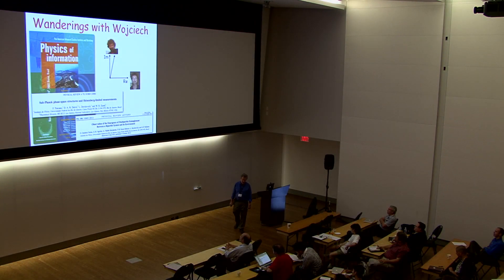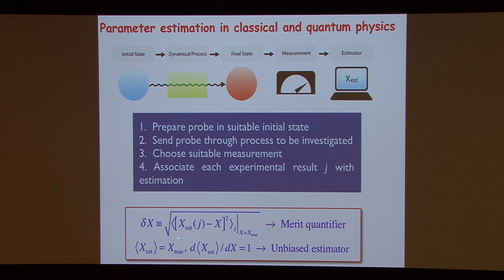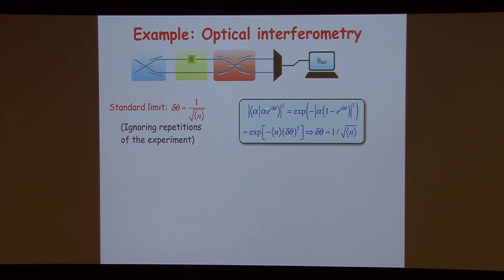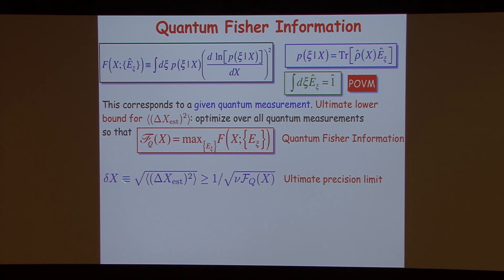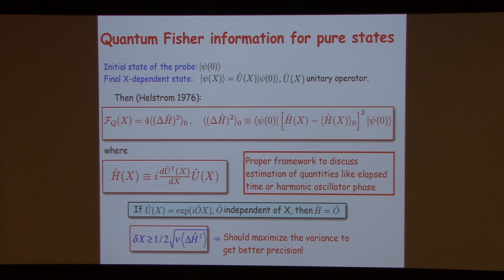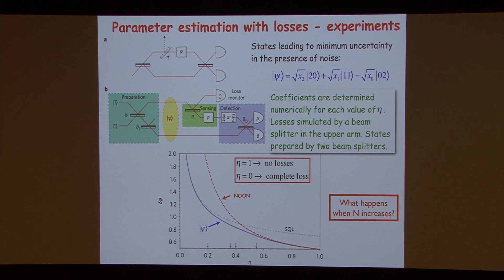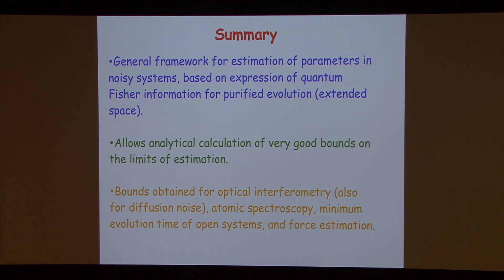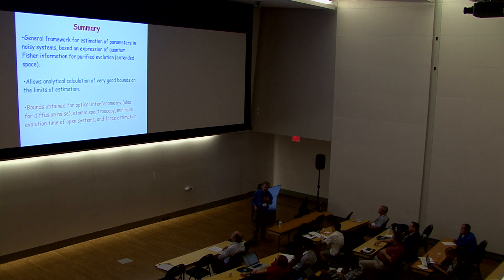Decoherence and quantum metrology - Luiz Davidovich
Luiz Davidovich of Federal University of Rio de Janeiro delivers a lecture: Decoherence and quantum metrology at the QFQI Conference, Decoherence & Friends, May 2013.